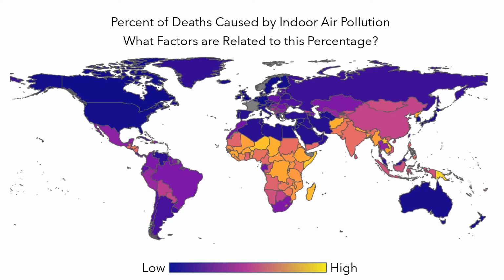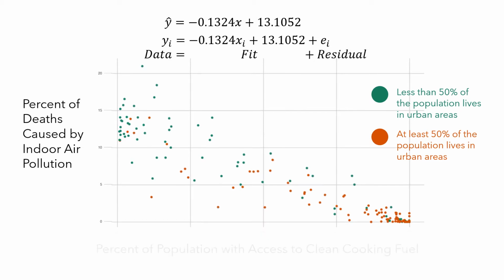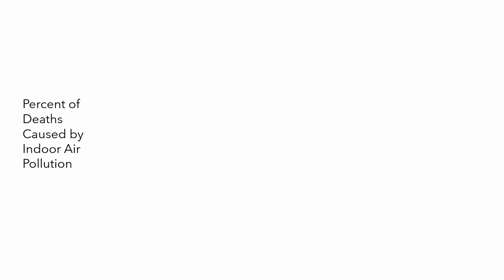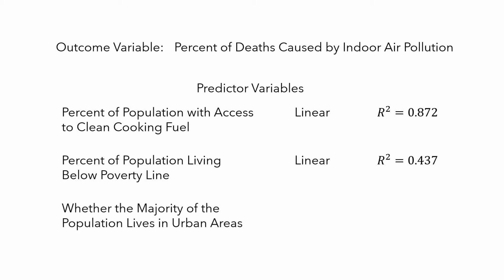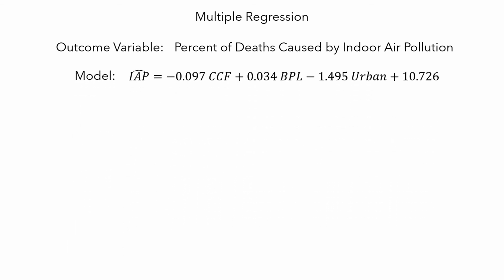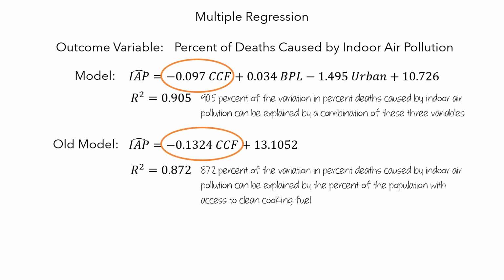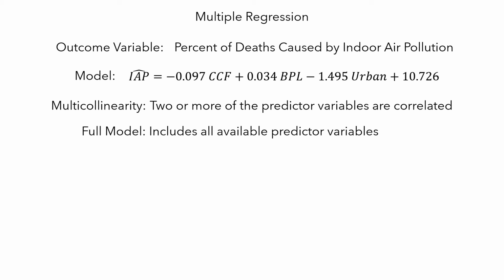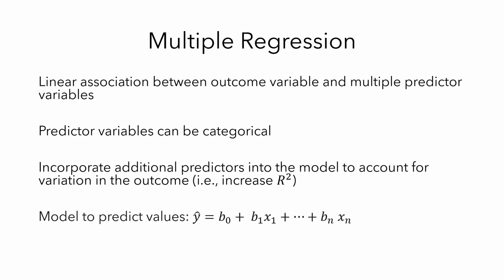Regression Part 5: Categorical and Multiple Predictors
This video introduces the idea of multiple regression by constructing a regression model using multiple predictor variables. It describes how to interpret the model and introduces the idea of multicollinearity. It also demonstrates how to use a categorical variable as a predictor.